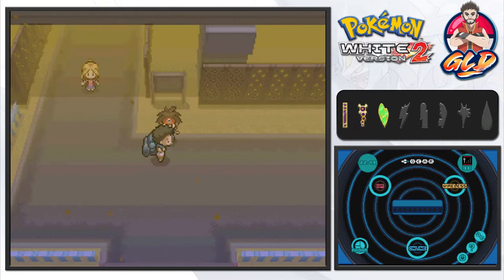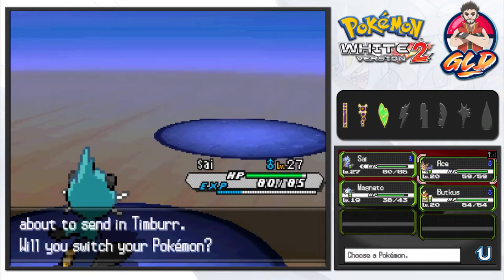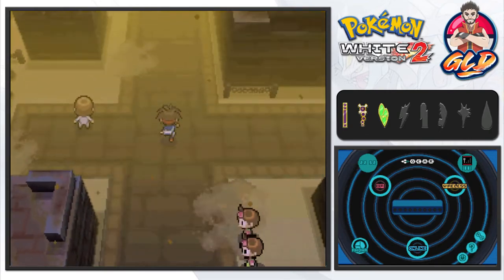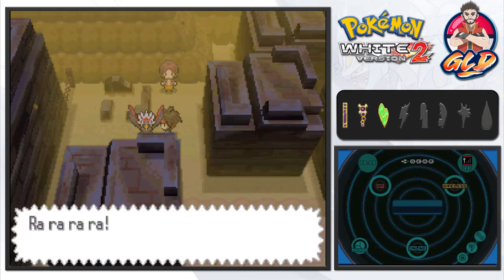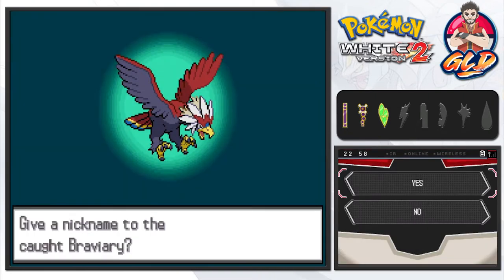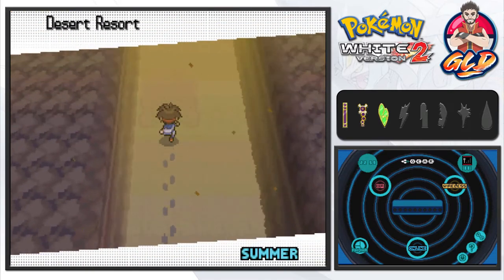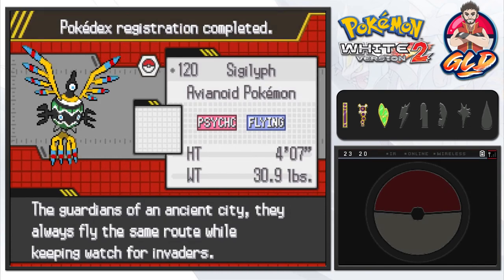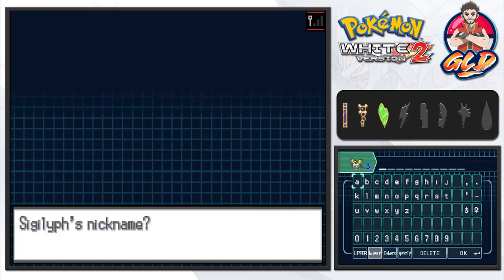Pokemon White 2 Walkthrough Part 15: Desert Diggin'!